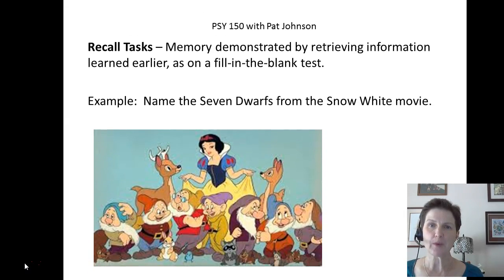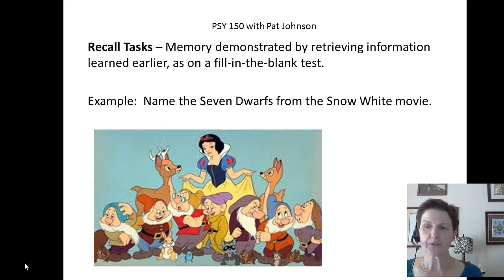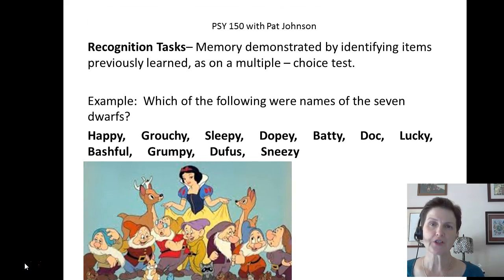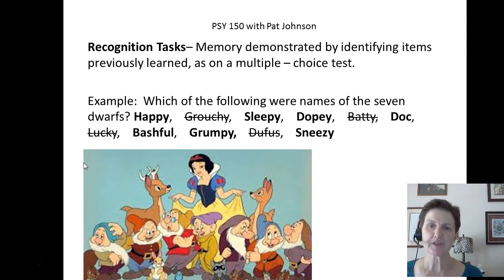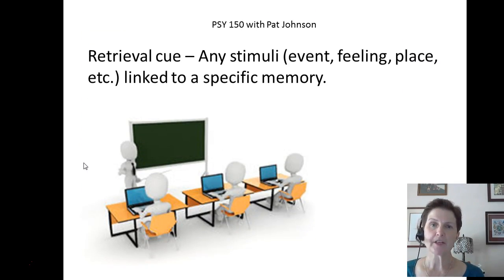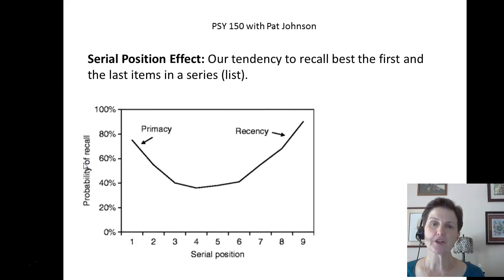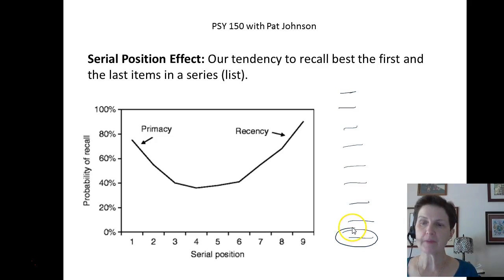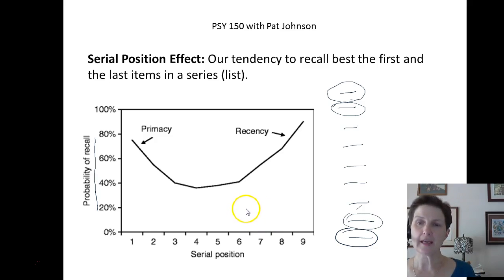PSY 150 Memory Retrieval